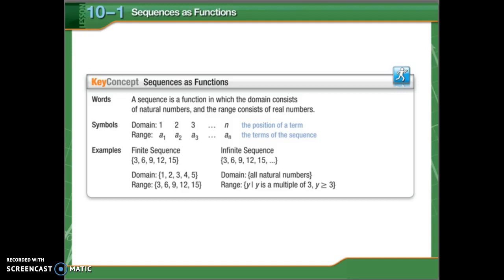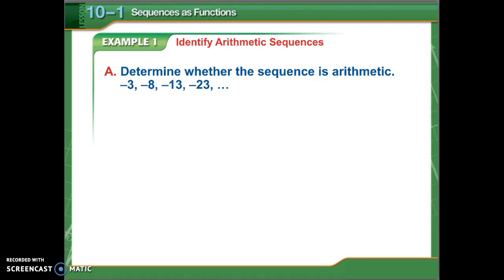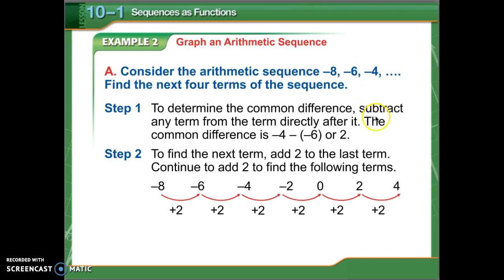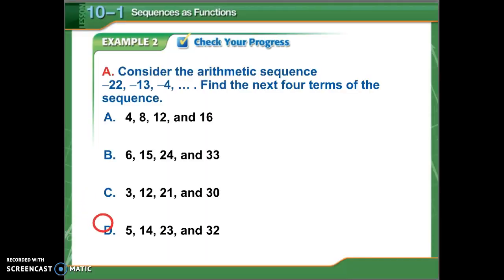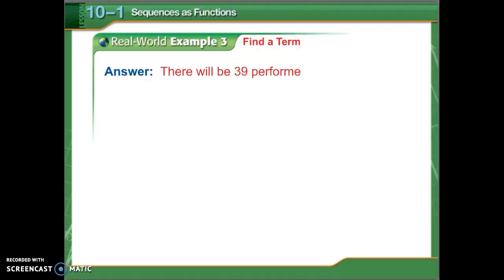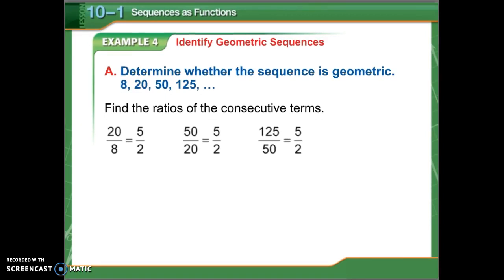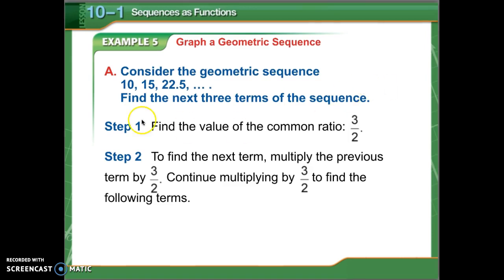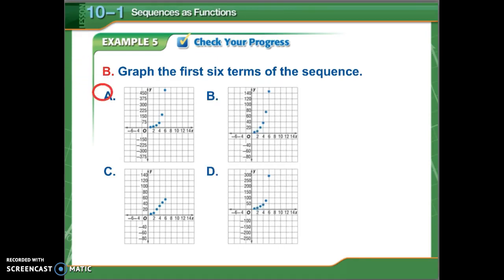Pre-Unit 3, Lesson 1: Sequences as Functions, Examples 1-5